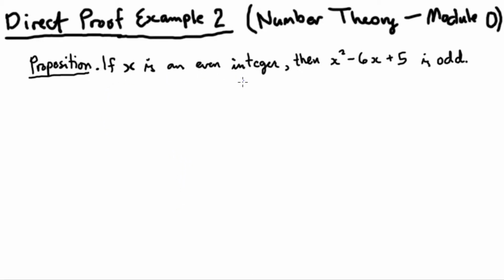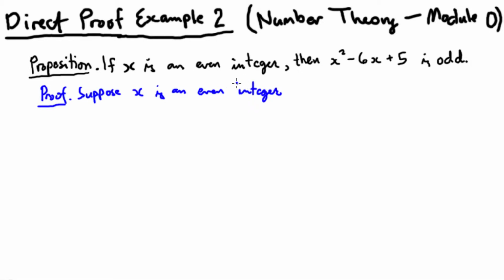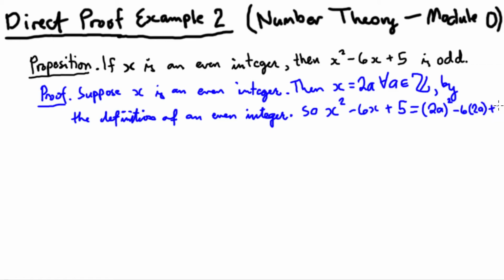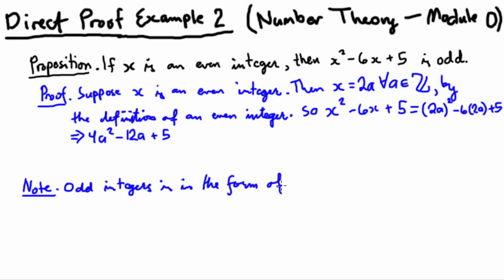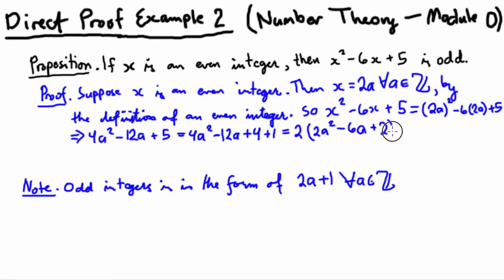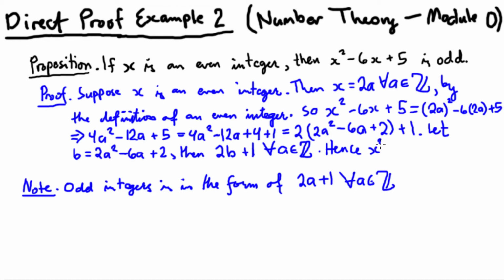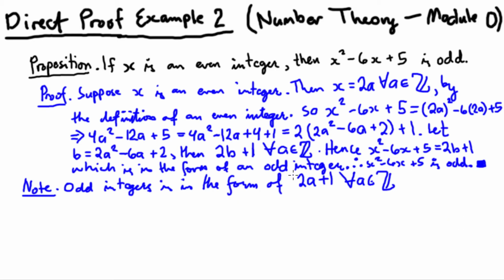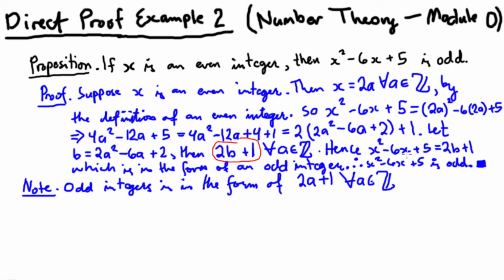Number Theory 0.32 - Direct Proof in Conditional Statements - Example 2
In this video, we present the second example of how to do a Direct Proof, that is, how to write a Direct Proof in Conditional Statements.